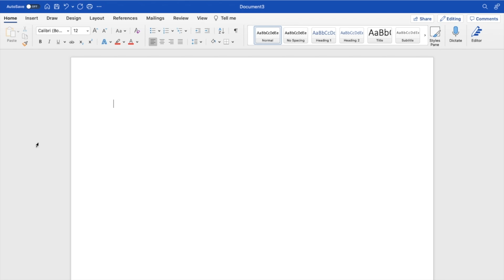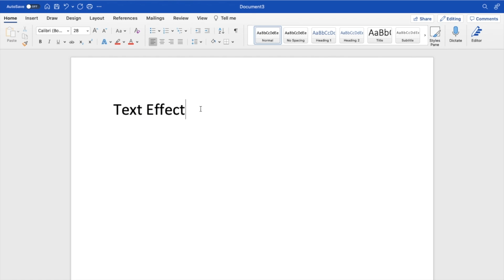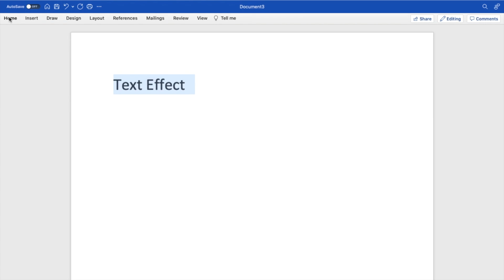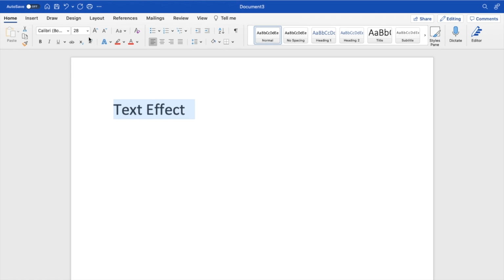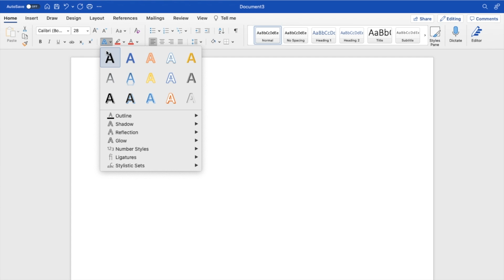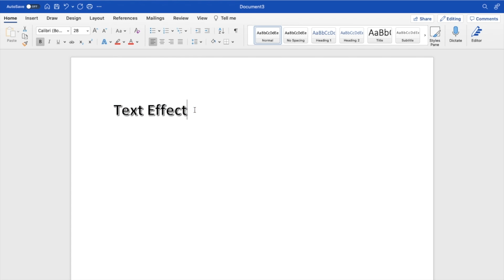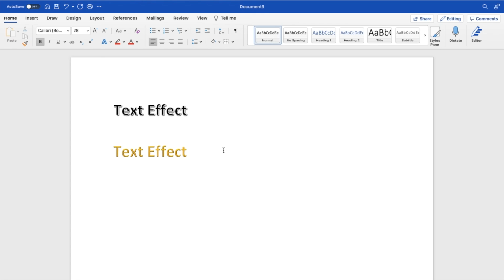How To Add Effects To Text In Microsoft Word | Step By Step Guide - Microsoft Word Tutorial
Transform your documents with dynamic text effects in Microsoft Word, adding flair and emphasis to your content. This tutorial explores how to enhance text with shadows, reflections, glow, and more, bringing your words to life. Ideal for attention-grabbing headlines, impactful presentations, or creative projects, these effects increase readability and visual appeal. Learn to navigate Word's text effect options, customizing your content to stand out. Make your documents visually compelling with just a few clicks.

Enhancing Word Documents with Text Effects, Creating Impactful Headlines with Word Effects, Customizing Text Glow and Shadow in Word, Adding Visual Flair to Presentations in Word, Step-by-Step Guide to Text Effects in Microsoft Word